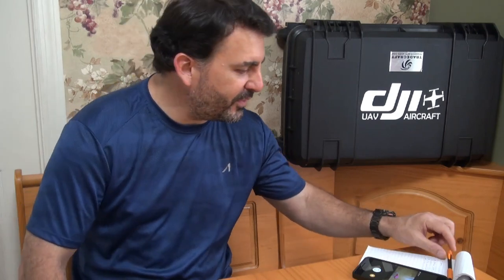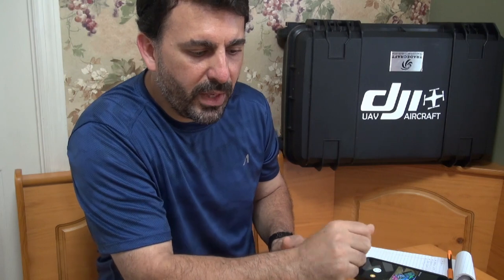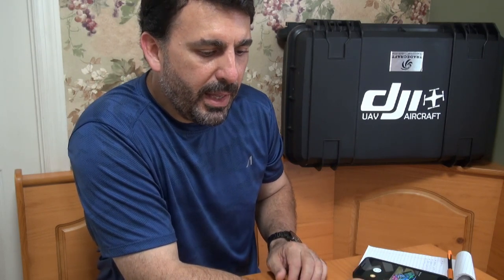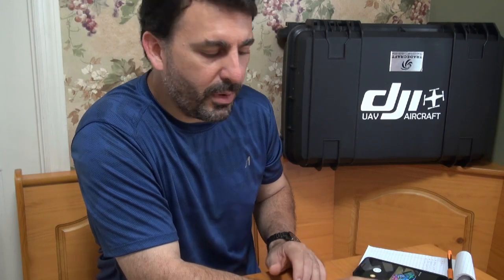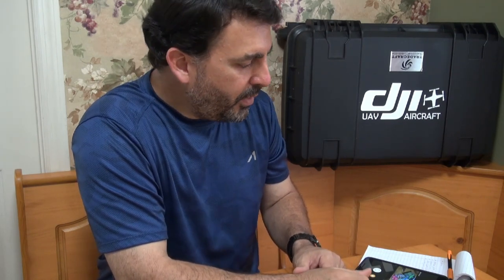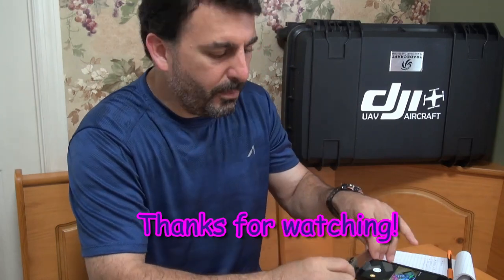Fishing Family Network -YourNextCast - MarTease Lures Prizes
I show the lures I won from YourNextCast YouTube channel. also show lures made by Mar-Tease Lures that I won on the Fishing Family Network's LKM Coast to Coast show that is live on Mondays starting at 8:00 PM EST.

KastKing Skidaway Polarized Sunglasses

KastKing Hiwassee Polarized Sunglasses

KastKing Cuivre Polarized Sport Sunglasses

KastKing Alanta Polarized Sport Sunglasses for Women

Chip in to help me purchase a fishing kayak for fishing on my YouTube channel. Any and all funds will be used for the purchase of a kayak and any accessories to get me fishing on the water. Thank you:

Mar-Tease Lures - @MarTeaseLures
Monster Hunter - @1MonsterMission
Lizard KingFishing - @Lizardkingfish